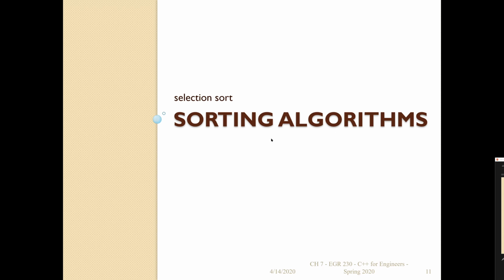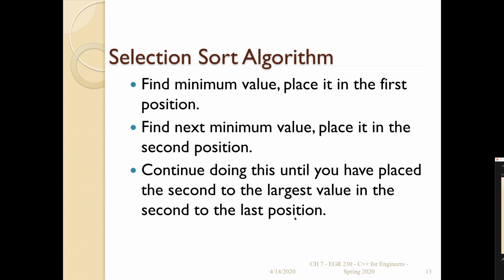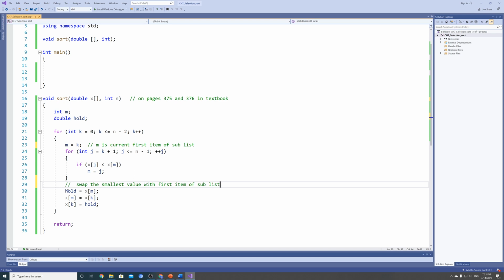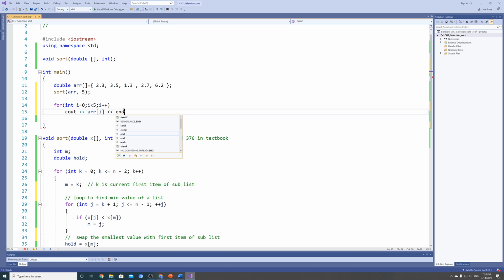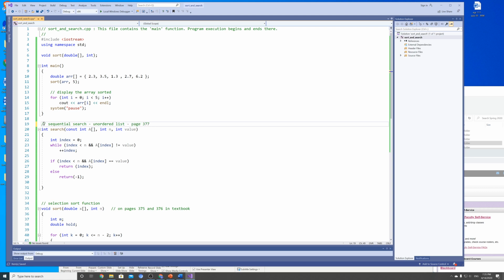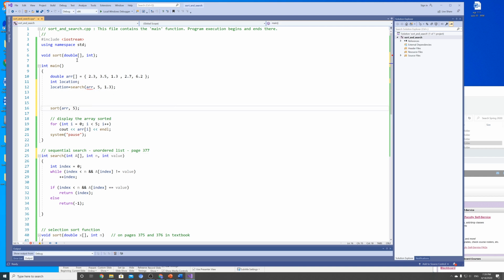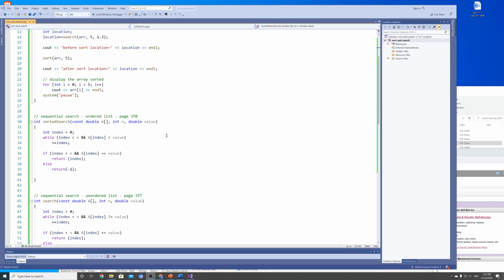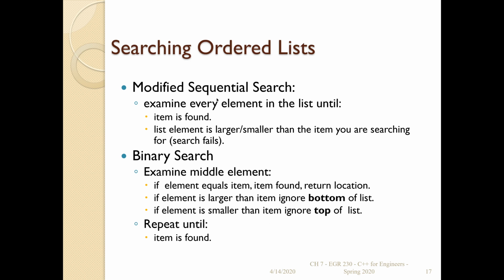Chapter 7 lecture part II of III